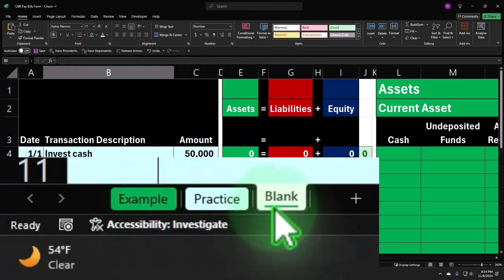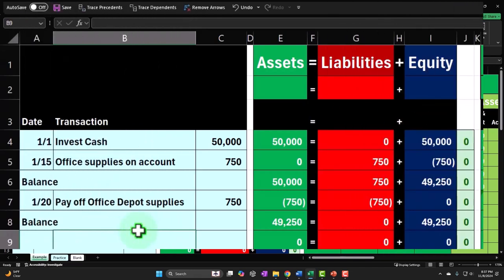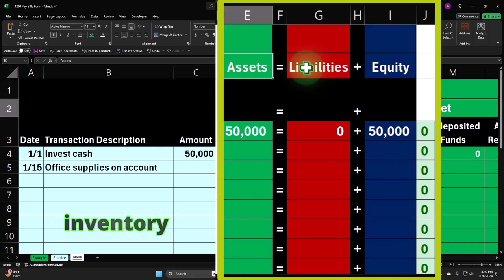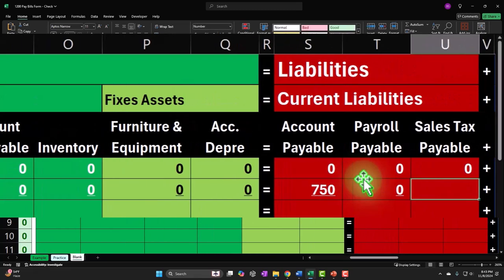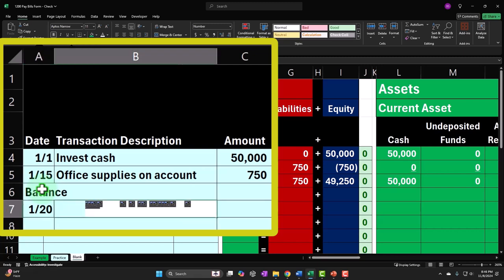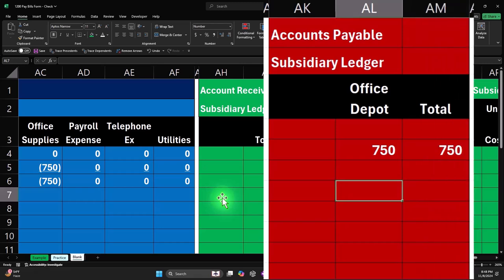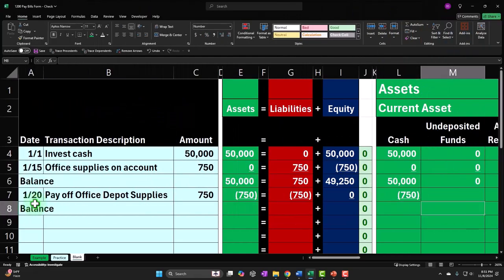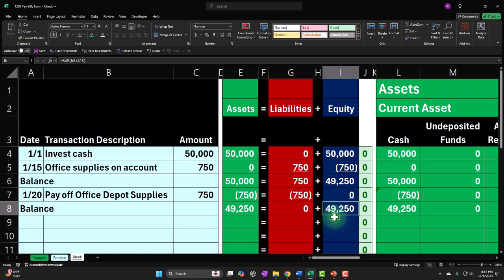Pay Bills Form - Check 1200 Accounting Equation - Excel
Pay Bills Form - Check
Accounting Equation - Excel